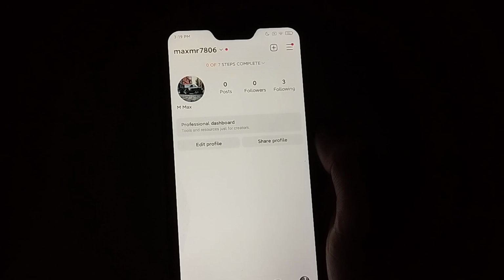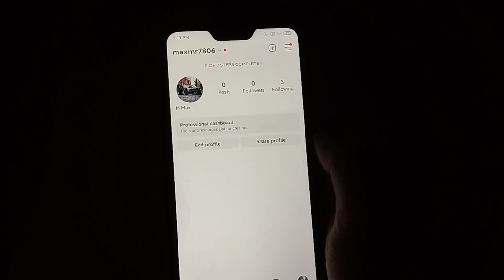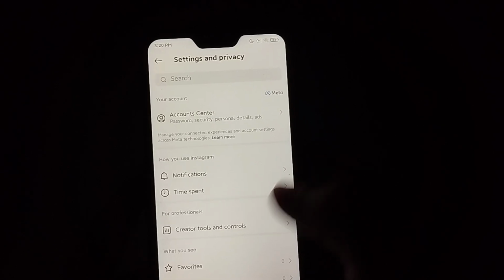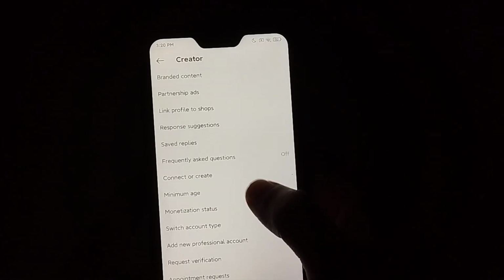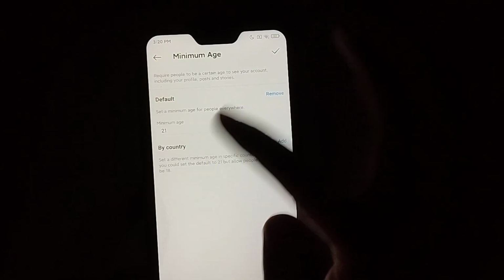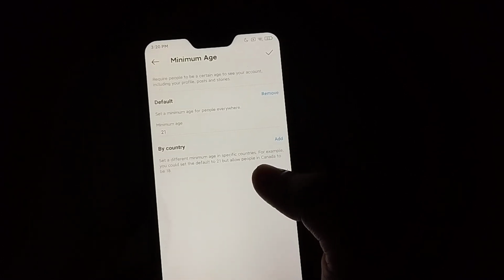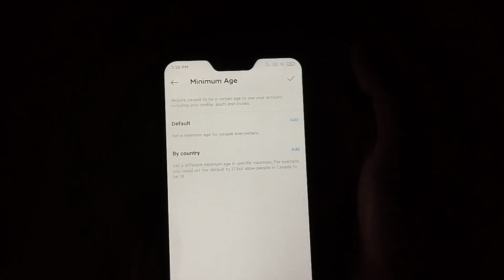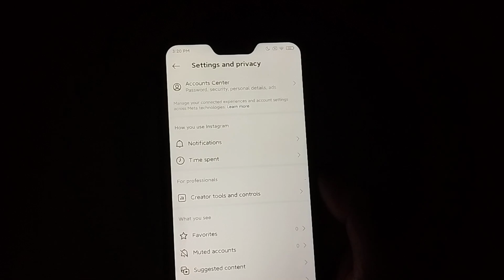How To Fix Instagram Message Not Sending Problem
How To Fix Instagram Message Not Sending